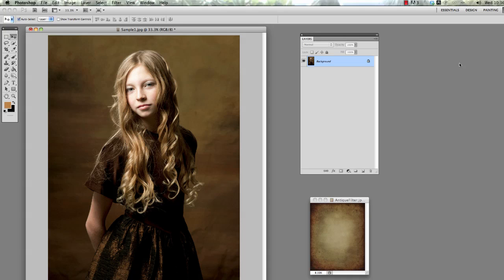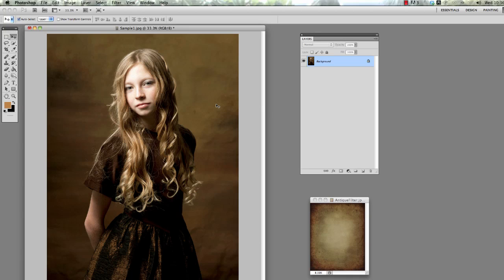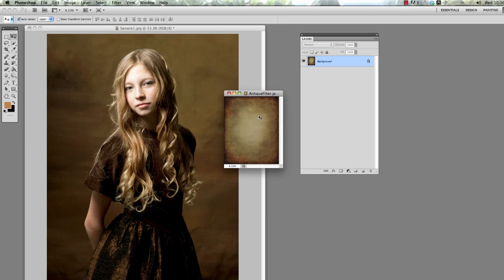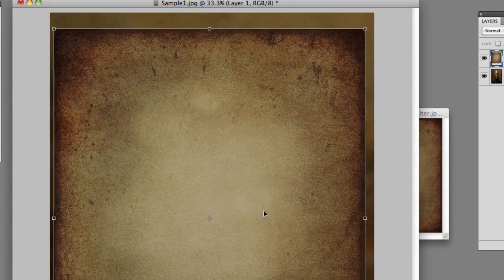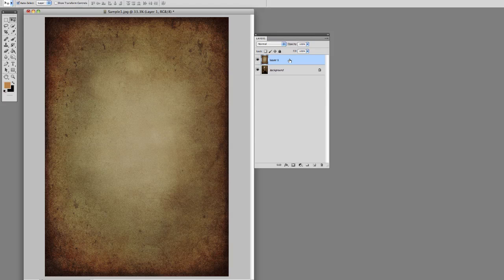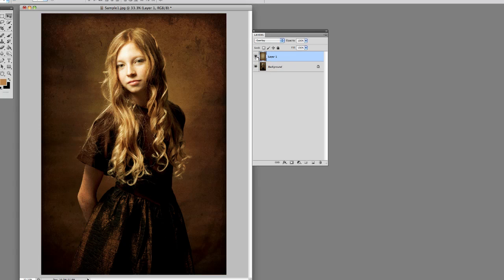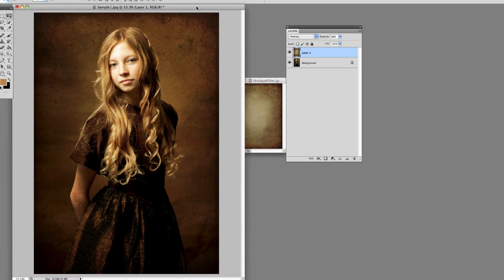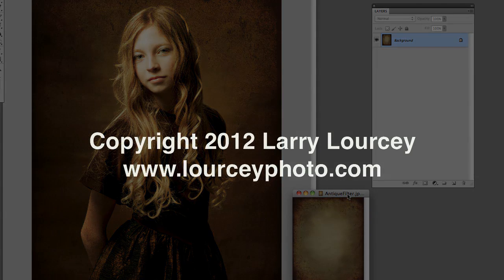Photoshop Tutorial: Easy Antique Portrait Effect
A quick way to get a very cool antique effect in Adobe Photoshop.